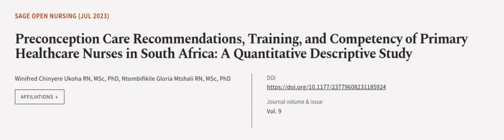Preconception Care Recommendations, Training, and Competency of Primary Healthcare Nu... | RTCL.TV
### Keywords ###

### Article Attribution ###
Title: Preconception Care Recommendations, Training, and Competency of Primary Healthcare Nurses in South Africa: A Quantitative Descriptive Study
Authors: Winifred Chinyere Ukoha RN, MSc, PhD ,and
Ntombifikile Gloria Mtshali RN, MSc, PhD
Publisher: SAGE Publishing
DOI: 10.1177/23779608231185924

### Video Timestamps ###
0:00:00 - Summary
0:00:51 - Title
0:01:02 - Outro
0:01:06 - End